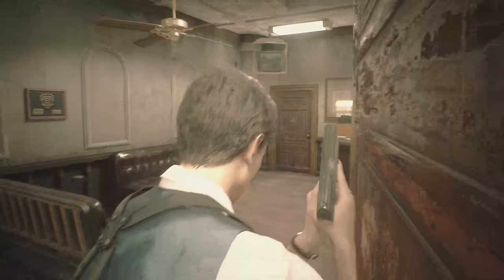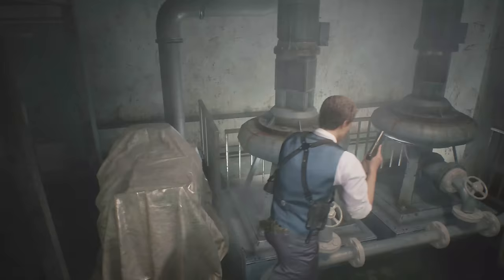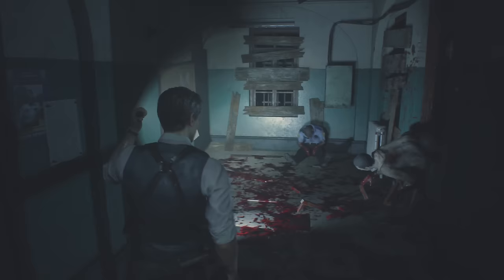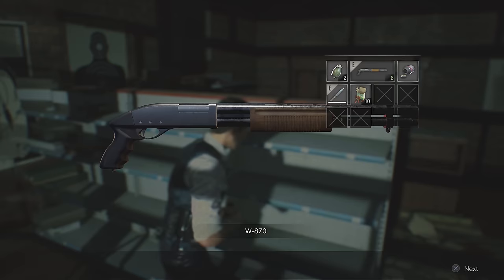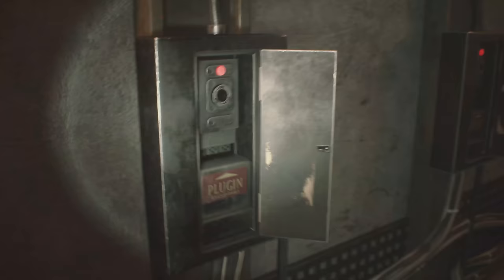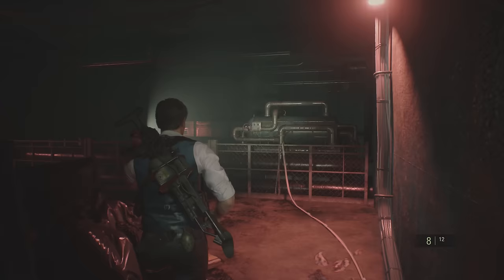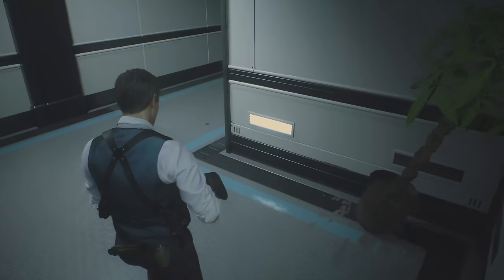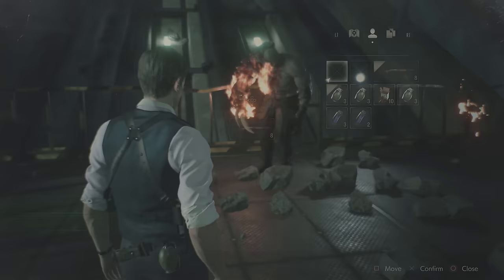Resident Evil 2 REmake (PS4 Pro) No Damage - Leon 1st (Leon A) Hardcore S+ Rank